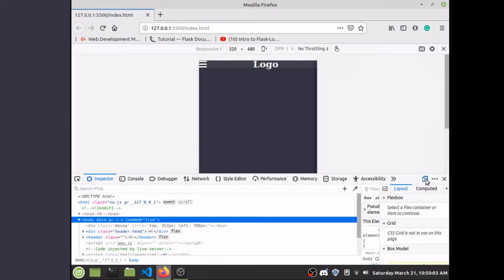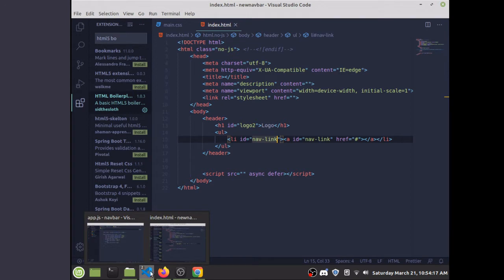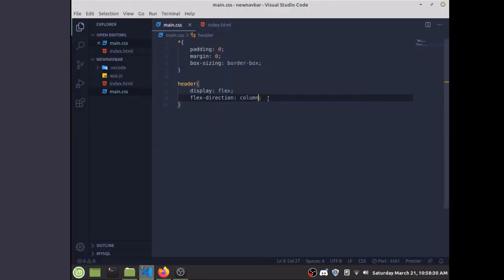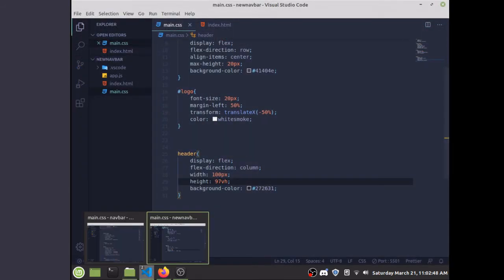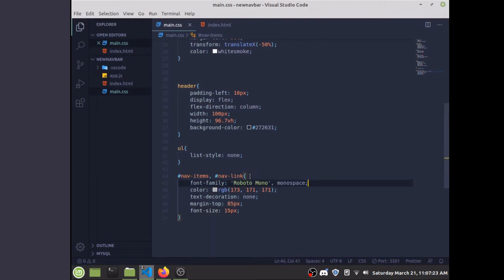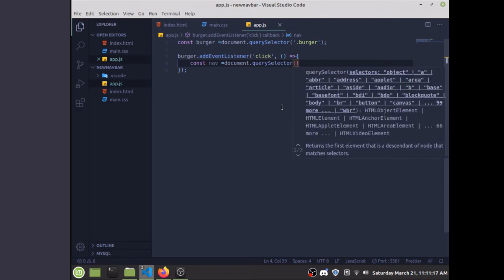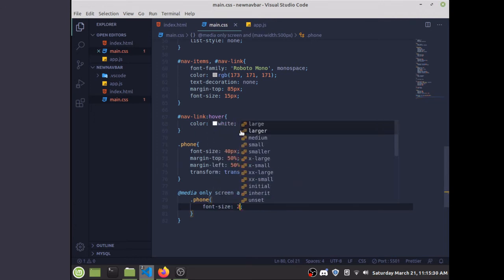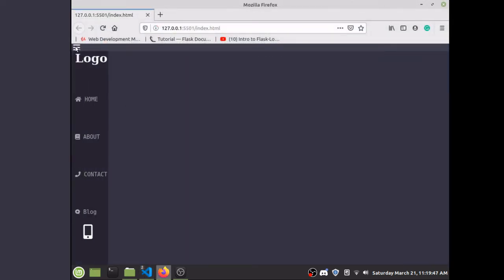How to make a sliding navbar HTML, CSS, JS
This is a guide to making aside bar. Note the video is really 30min.